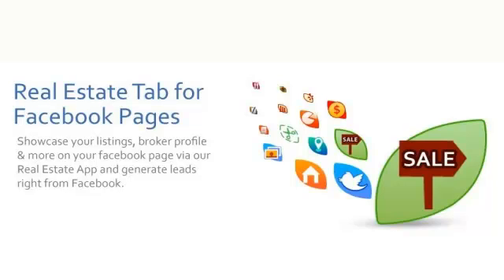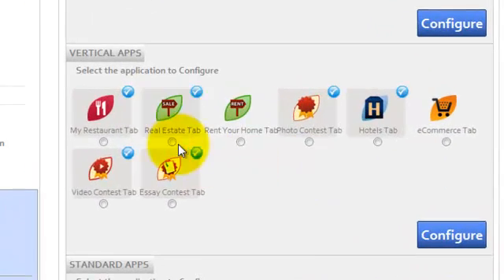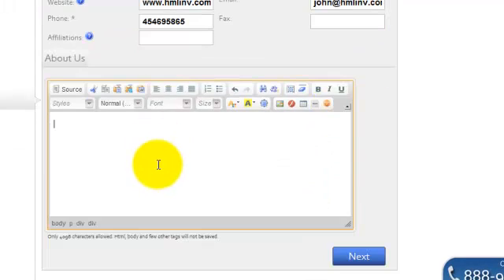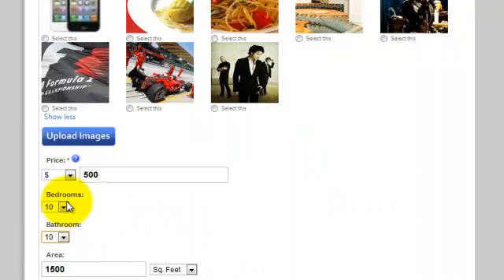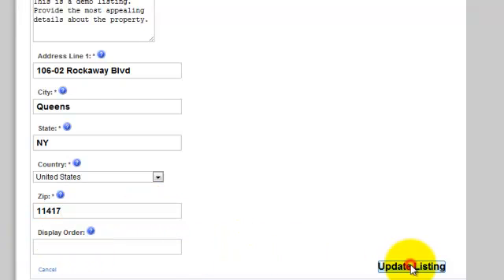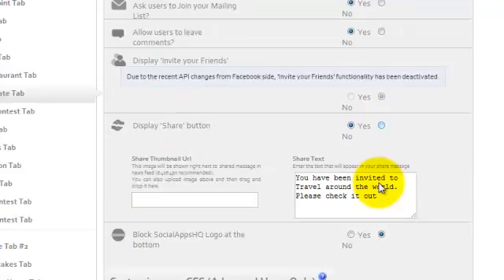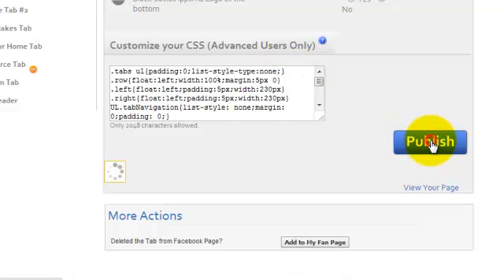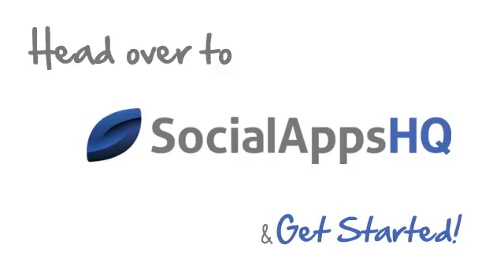Real Estate Tab by SocialAppsHQ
Showcase your listings broker profile & more on your facebook page via our Real Estate App and generate leads right from Facebook